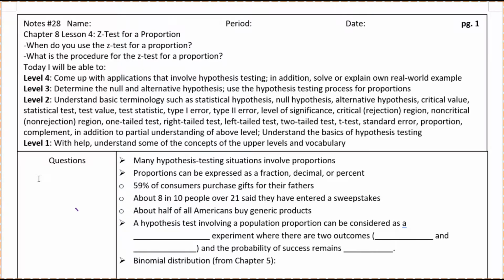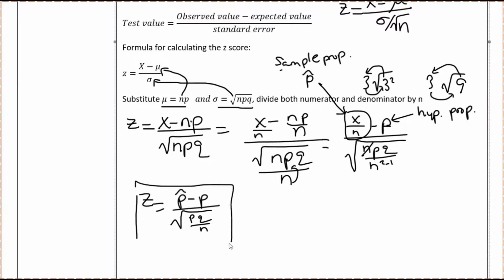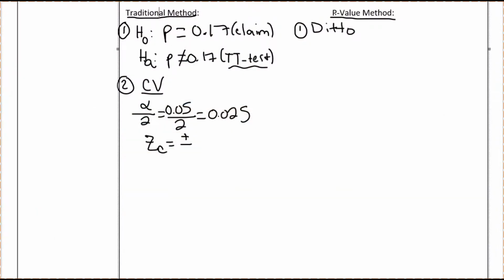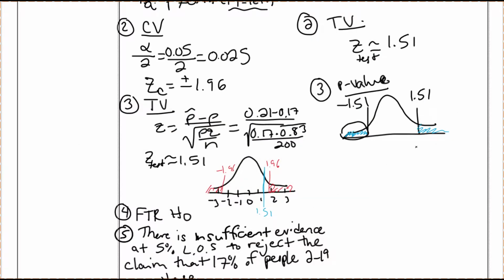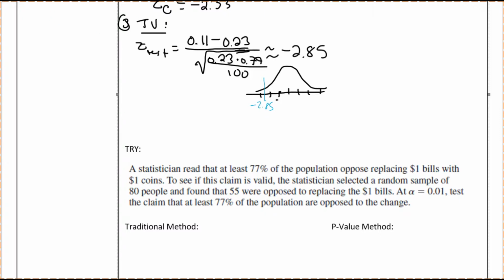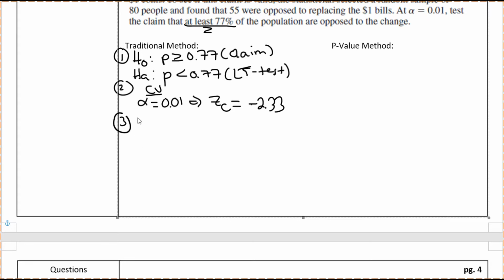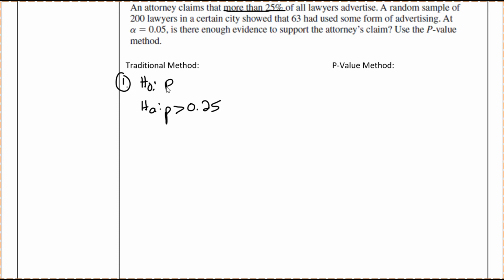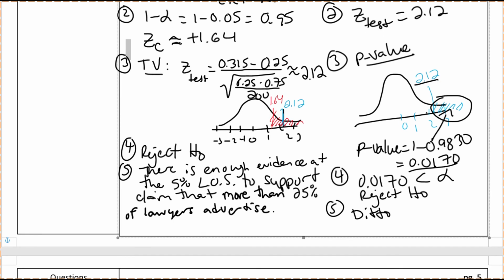Z Test for Proportions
This lesson discusses hypothesis testing for proportions using the z test. We go through a few problems on performing the test and a derivation of the test value formula for proportions.